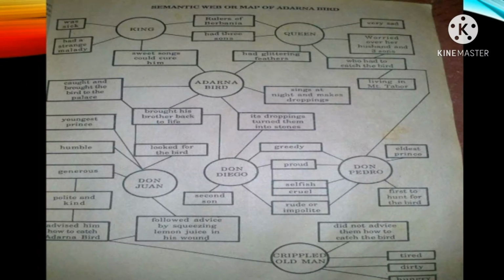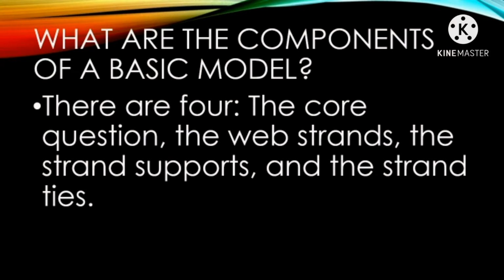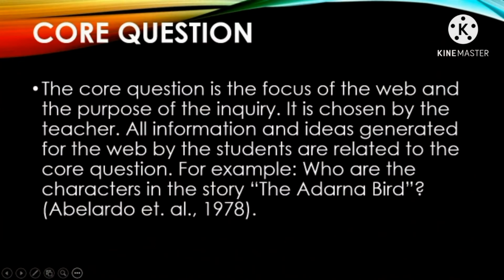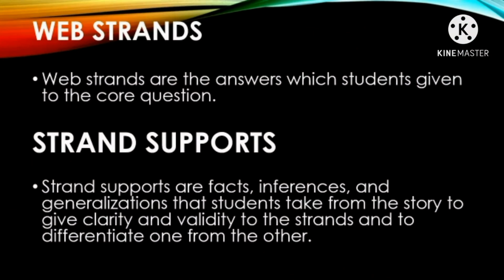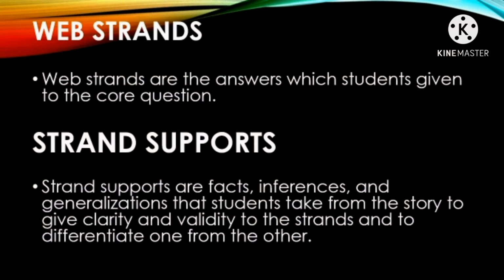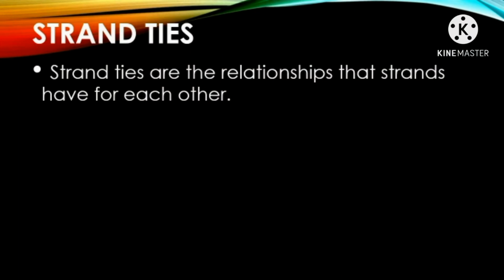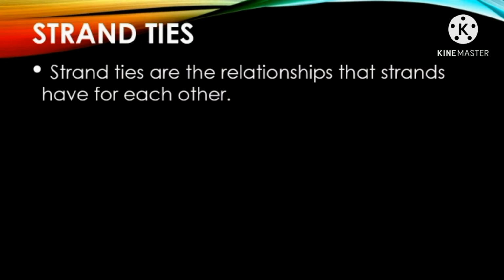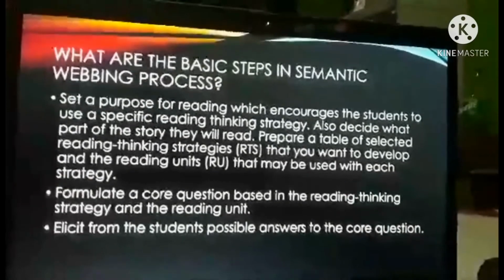Semantic Webbing Method